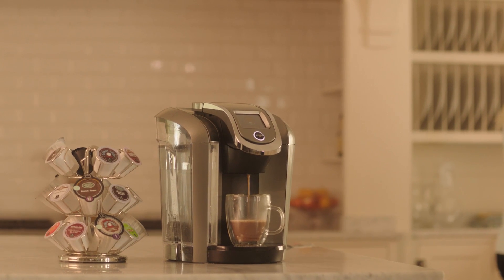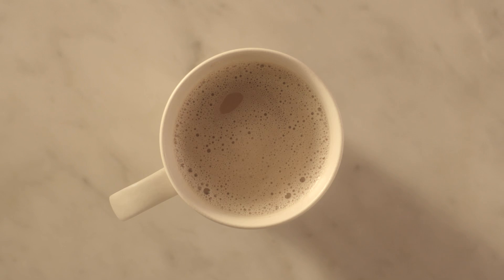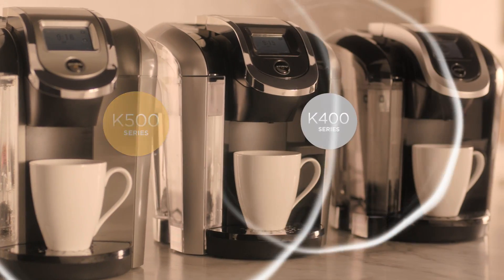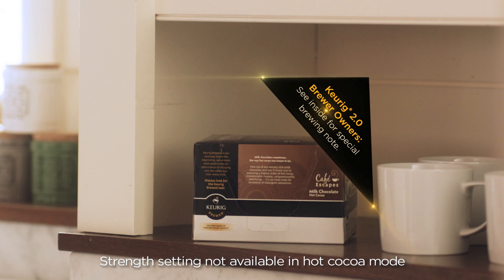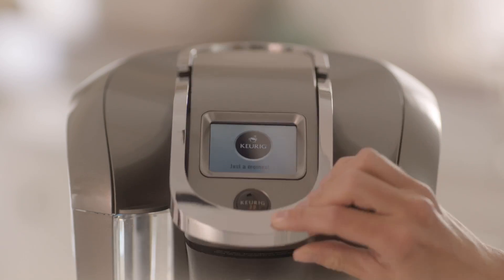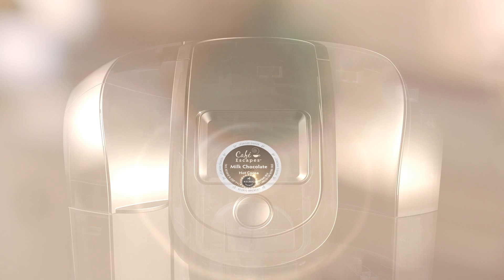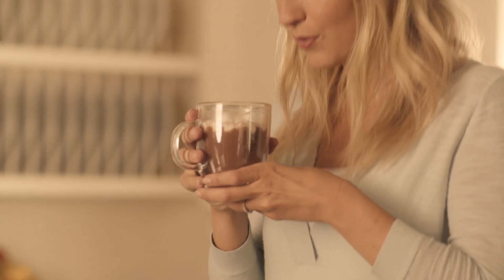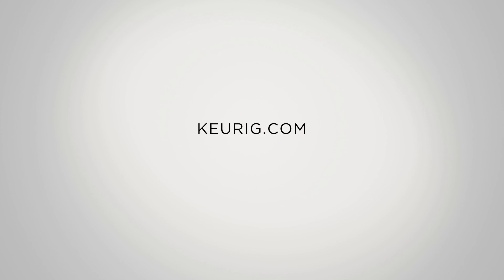Keurig® 2.0 Brewing Different Beverages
Not all beverages are created equal.  This video will show you how to brew each Keurig® branded portion pack to make sure you get the best tasting beverage, everytime.The Keurig 2.0 brewing system is designed to brew K-Cup & K-Carafe packs.